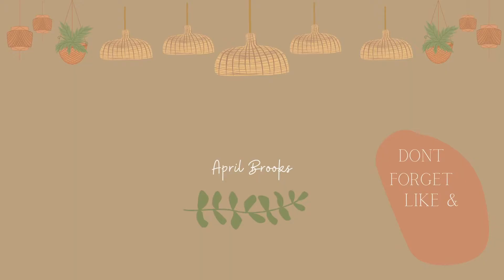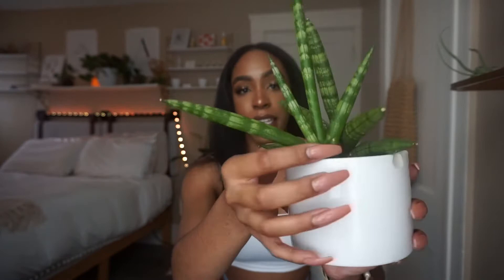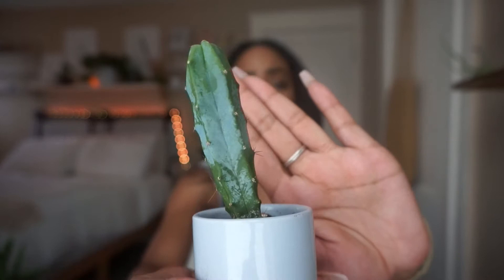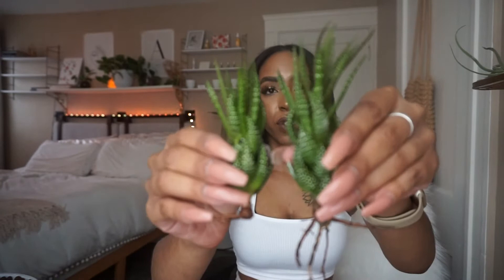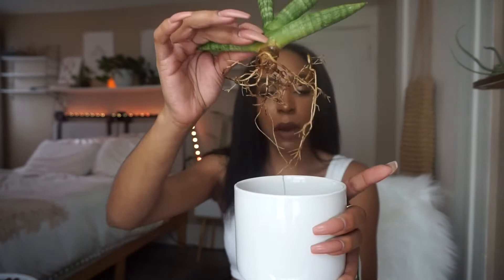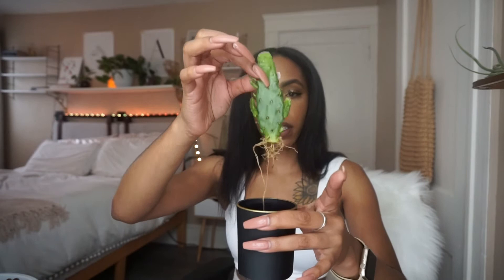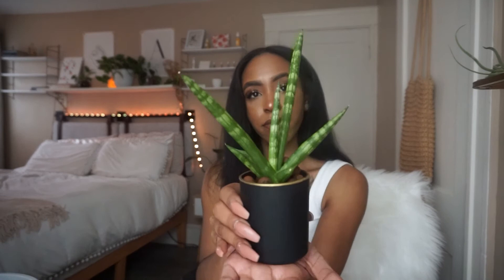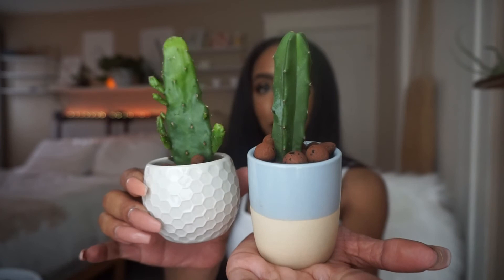Moving Succulents to LECA